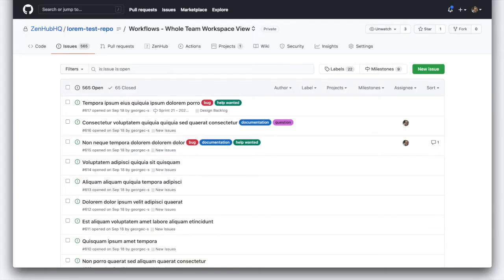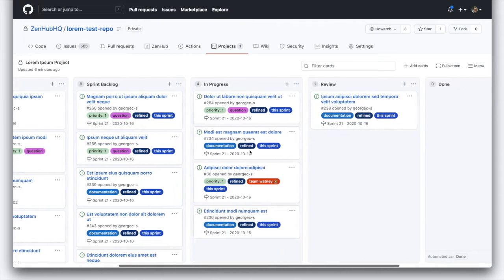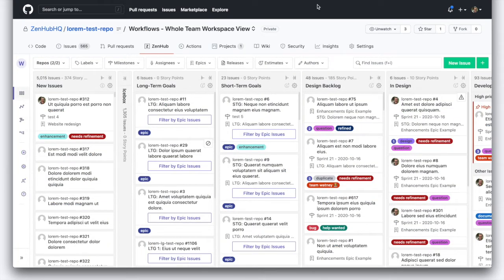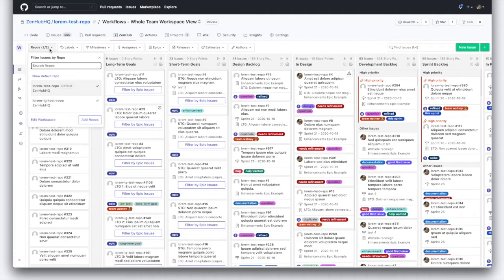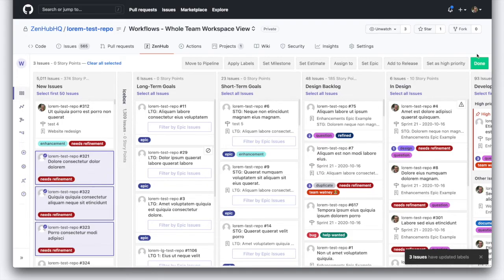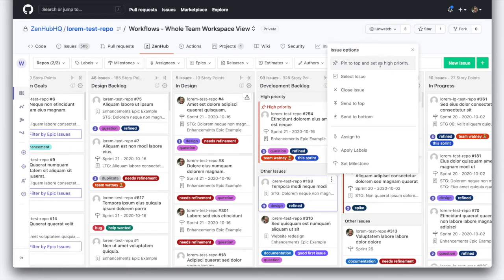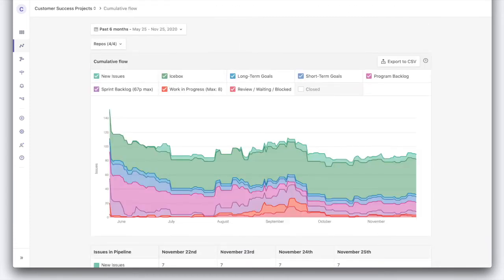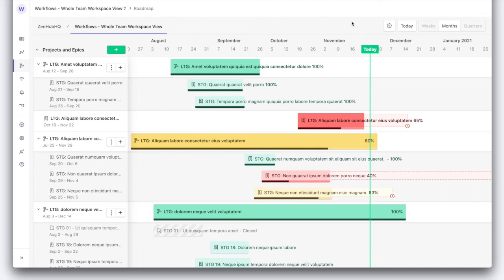Using Zenhub: Zenhub vs. GitHub projects – What's the difference?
In this video we take a closer look a the similarities, and key differences between GitHub Projects and Zenhub.

Zenhub is the BEST Agile/Scrum/Kanban/Lean/DevOps project management software for teams working in GitHub. Check out our two-and-a-half-minute tutorials covering everything you need to know about using Zenhub. Zenhub is the PERFECT alternative to JIRA / Trello / Monday / ClickUp / Linear thanks to its deep integration into GitHub. Make your developers (and whole team) happy by tracking work where you work.